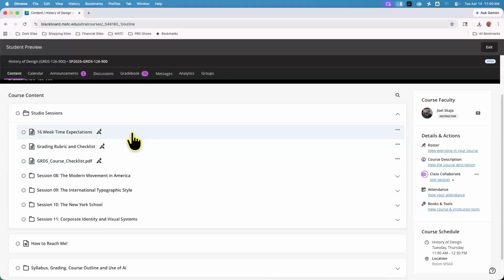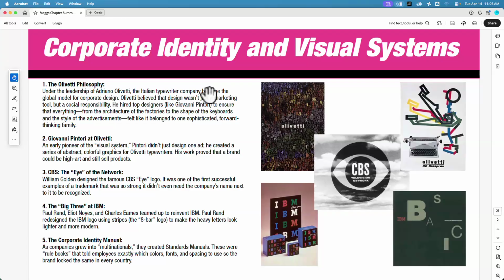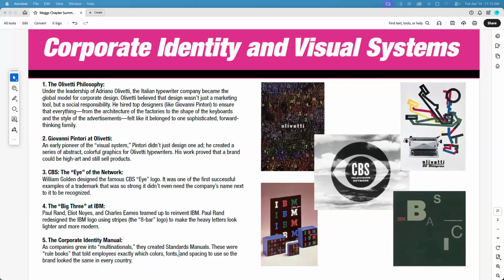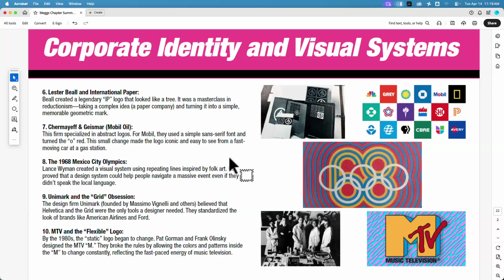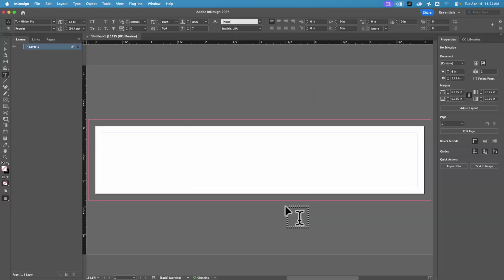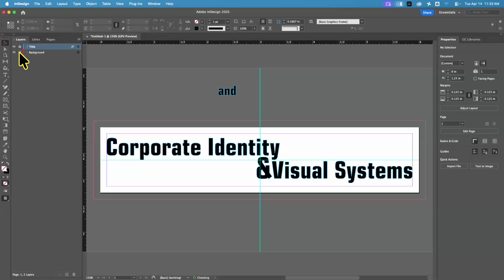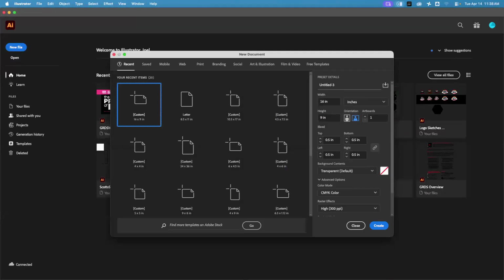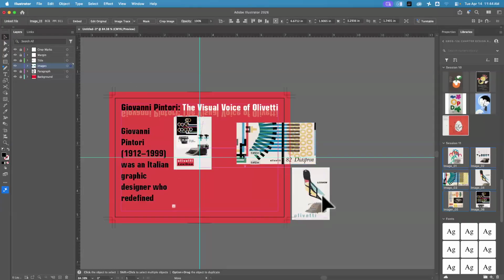History of Design Session 11a